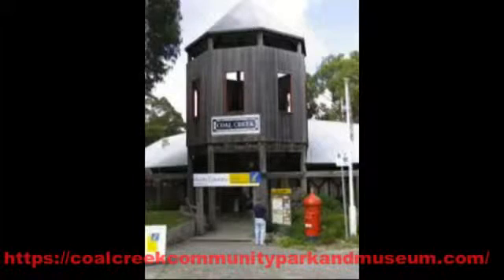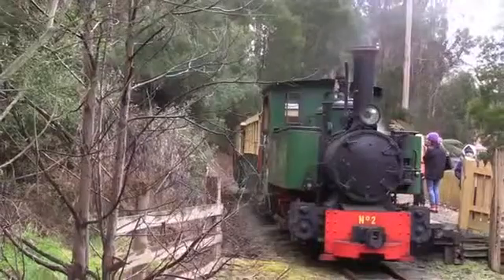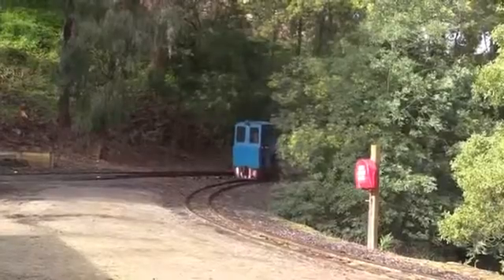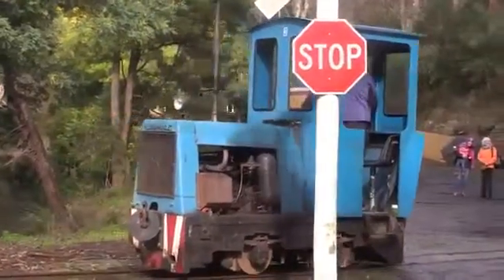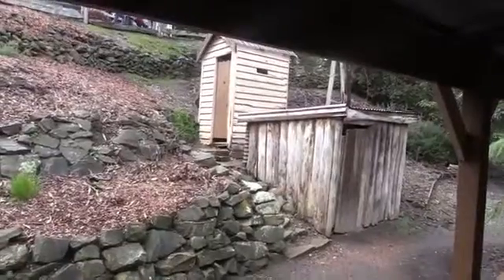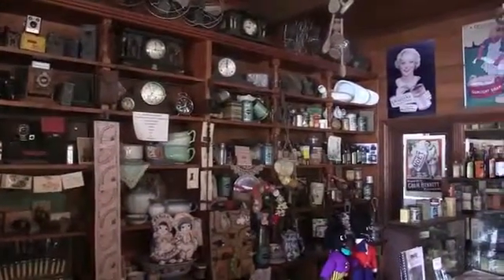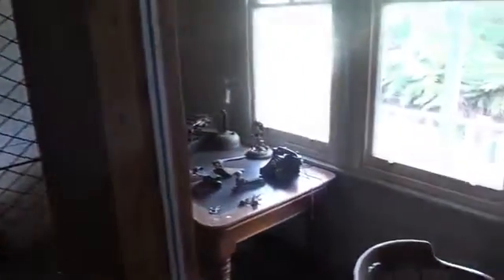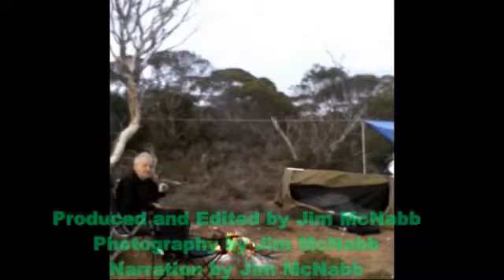Coal Creek history.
coal creek video
credits to jim mcnabb vk3amn for the video